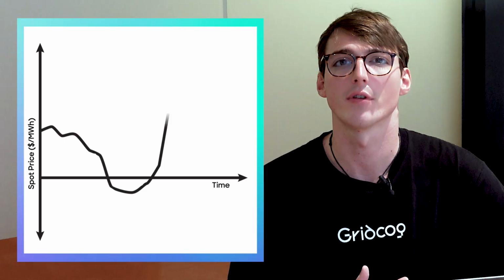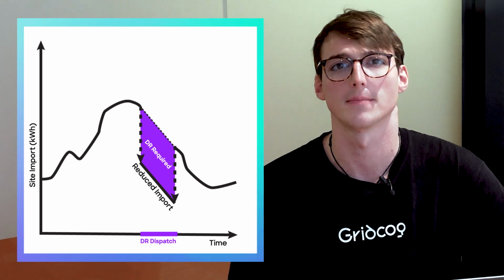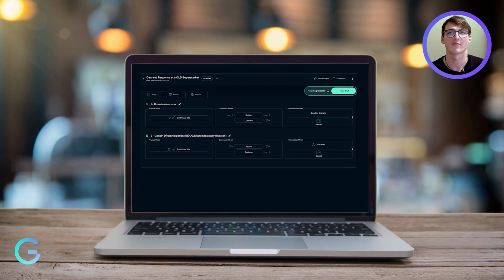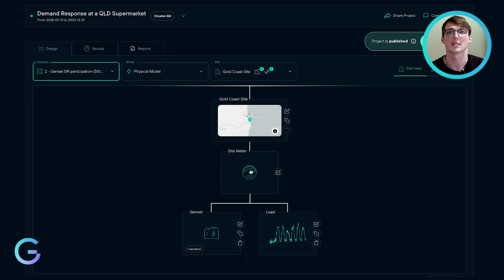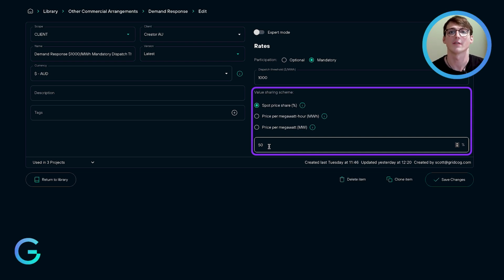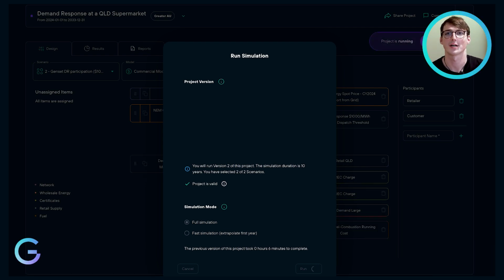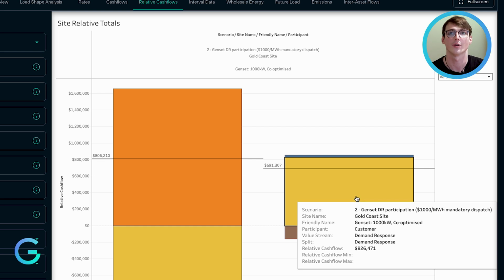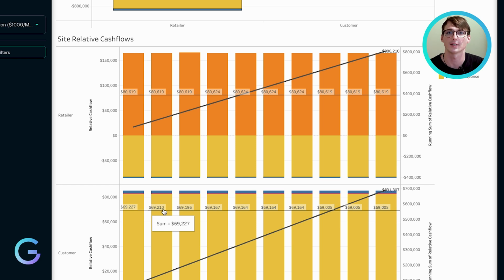What is the Demand Response Opportunity?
Demand response is emerging as a powerful tool for large energy users in the Australian National Electricity Market (NEM).

⚡ Why watch?

Learn how to turn wholesale electricity price volatility into a revenue opportunity

See how demand response works through dispatch thresholds, spot-price triggers, and embedded generation (like gensets)

Understand how to model commercial arrangements and cashflows using the Gridcog platform

Discover how demand response can deliver over $690,000 in value over 10 years for a typical energy user

Whether you're managing a large industrial load, exploring backup generation, or just trying to future-proof your energy strategy, this video shows you how to de-risk exposure to price spikes while capturing value from market dynamics.

💡 Key topics covered:

Demand Response in the NEM
Spot price volatility & DR contract structures
Modelling gensets & fuel costs in Gridcog
DR participation & financial outcomes
Capacity markets vs energy-only markets